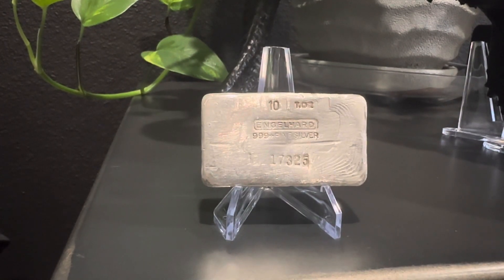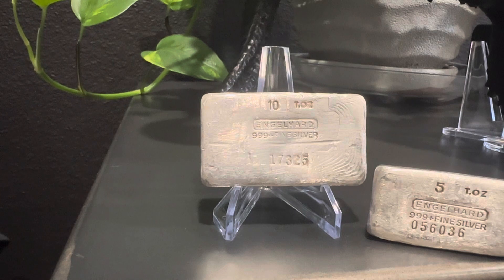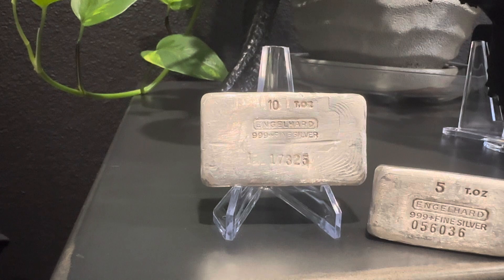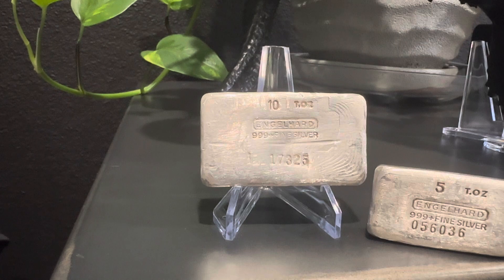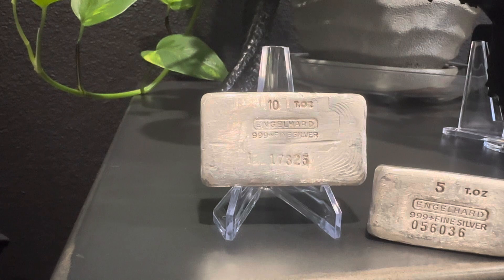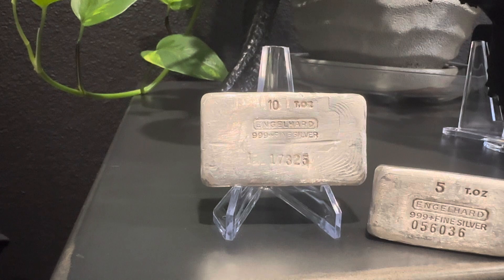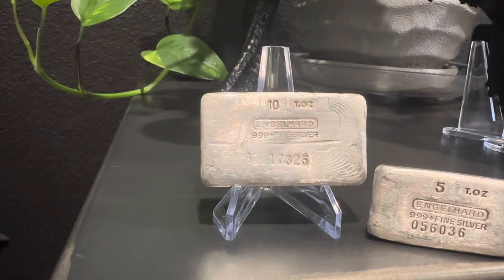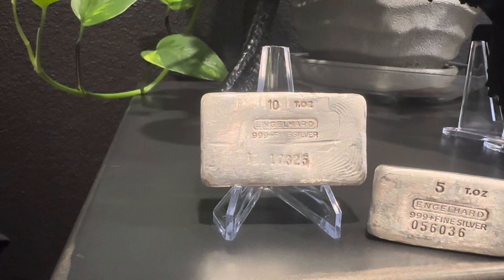My Engelhard T.oz Ten oz bar!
Quick video and some information on my new vintage silver Engelhard bar!